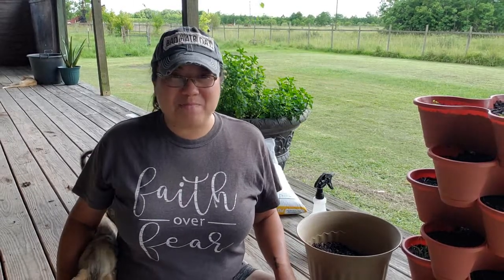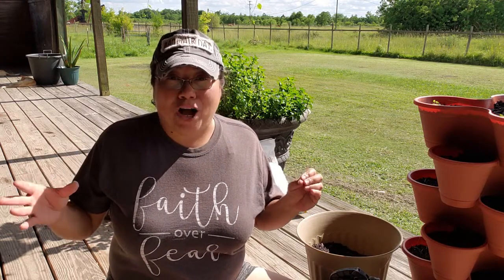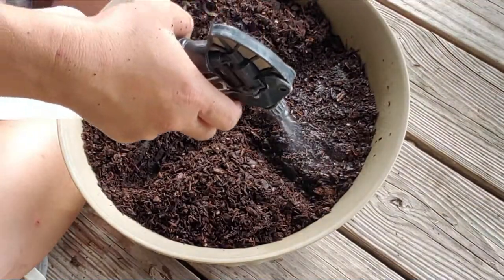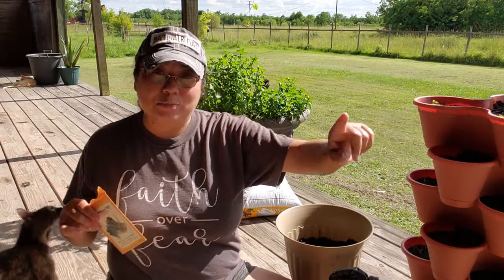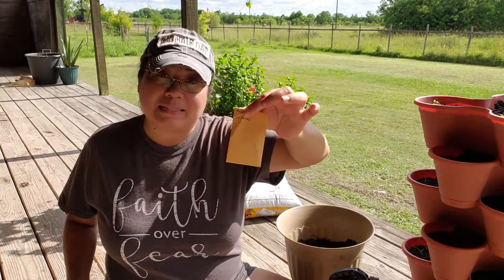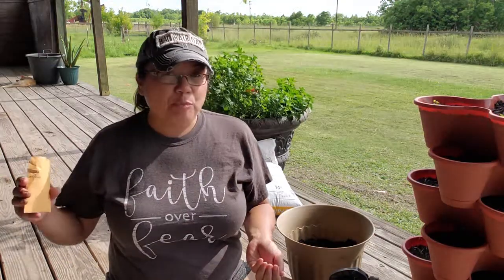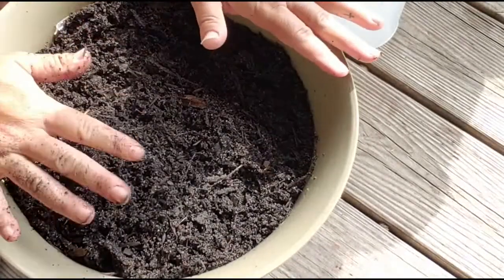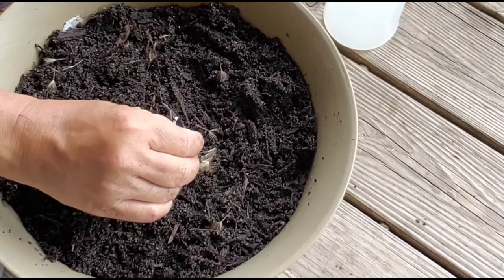Heat Loving Cilantro Alternatives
Cilantro bolts too fast in our summer heat here in southeast Texas. So I have been on the hunt for heat loving cilantro alternatives. And I think I have found them. Join me as I plant papalo and culantro seeds.

Amazon Store:

Amazon Wish List

Snail Mail:  Krystal's Texas Garden